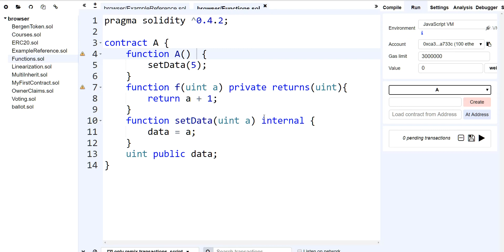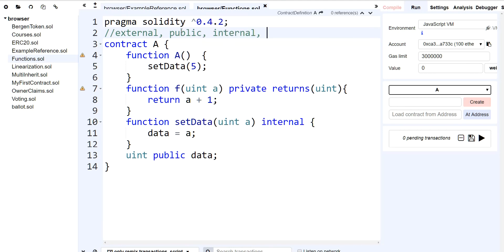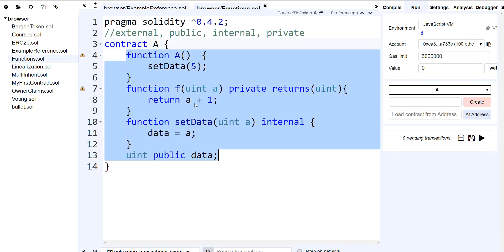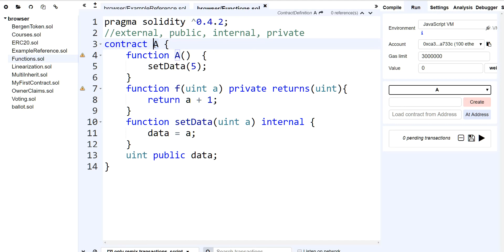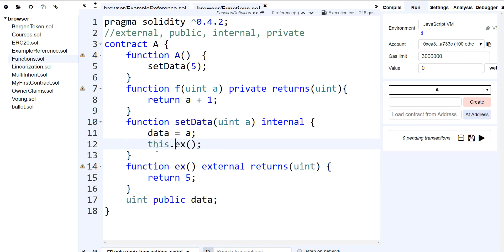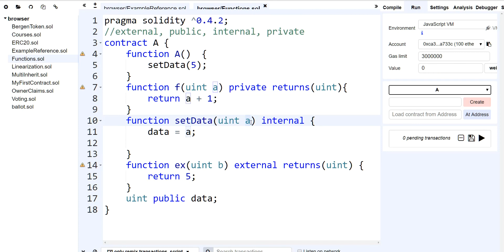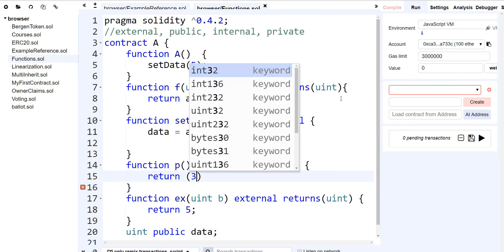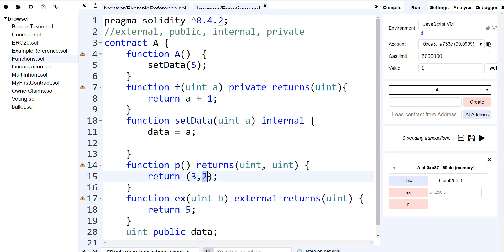Solidity - Visibility of Functions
A short video on visibility of functions covering, private, external, internal, and public.